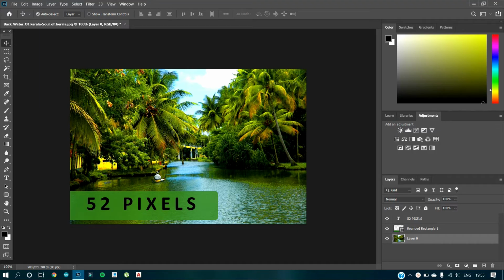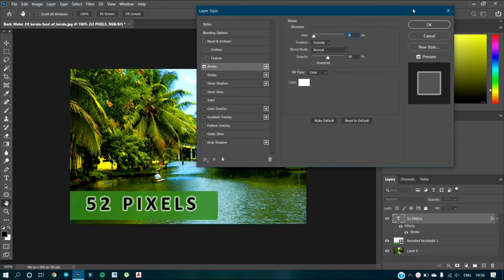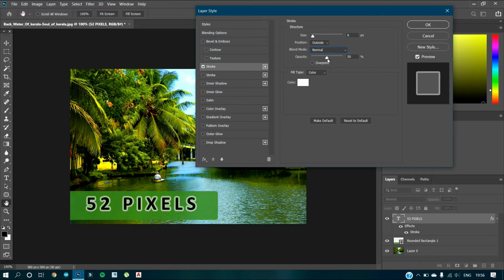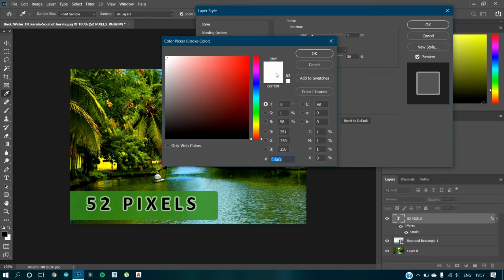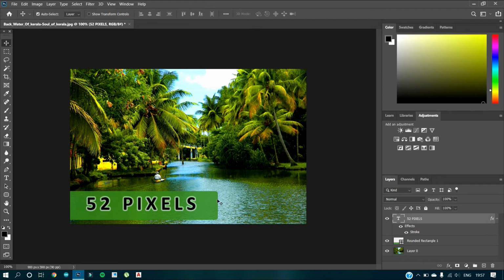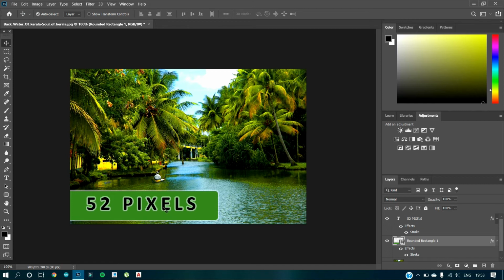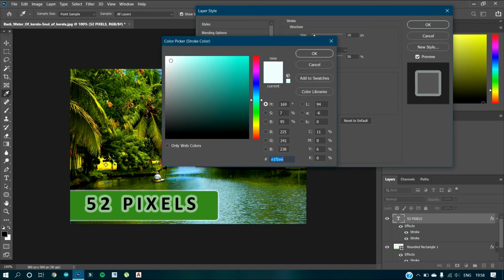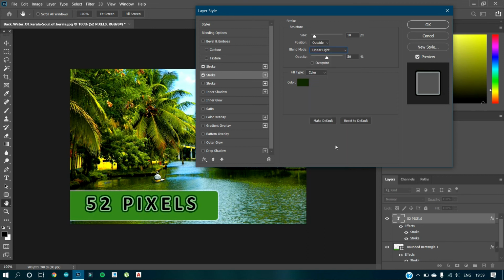Adobe Photoshop - Tutorial 15 (How to add strokes to text and shapes)🔥🔥🔥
Hello Guys. In this video we have started with Tutorial 15 of Adobe Photoshop course. This tutorial consists of adding strokes to a text and a shape in Photoshop. In this tutorial you will learn how to add a single or multiple borders to a text and shape in the Photoshop app.🔥🔥🔥